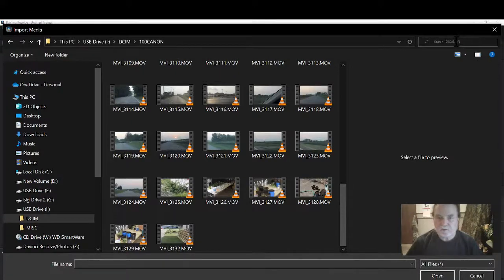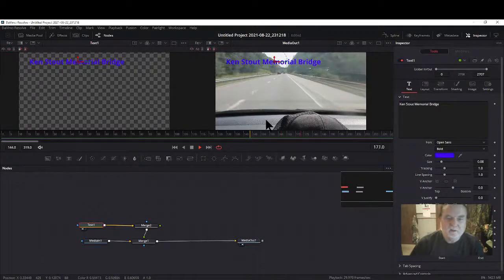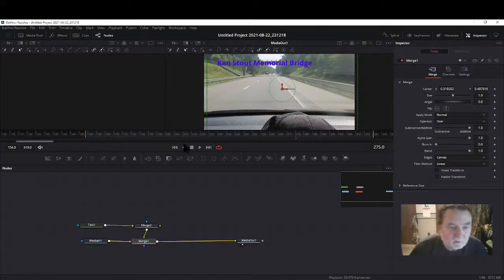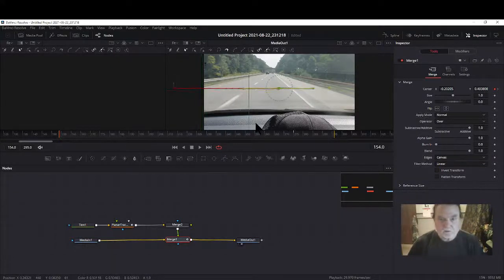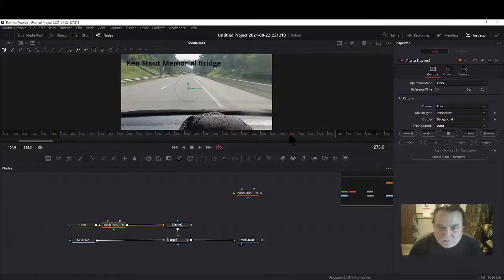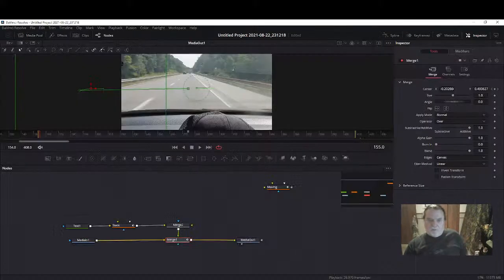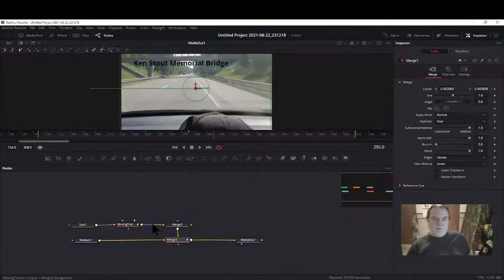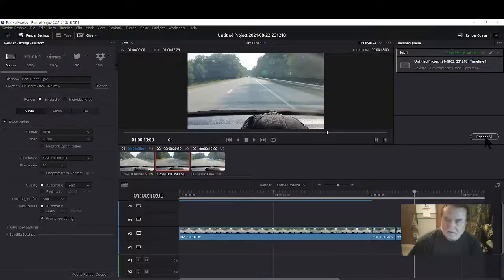Ken Stout Live 1/18/2022 Tuesday Night With Part 2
Alex Cheak reached out to learn Davinci Resolve so I will be showing him what I know.

No Zoom Link is posted at this time - however if you want to join let me know.

Zoom Link is pinner to chat - when you enter you will be put in the waiting room If you are new to joining us on zoom you will have to show me your face via your camera or there will be no admittance, you can turn off afterwards. No exceptions.

Just a chat amongest friends keep it clean and respectful.